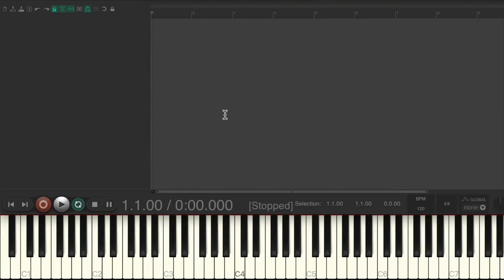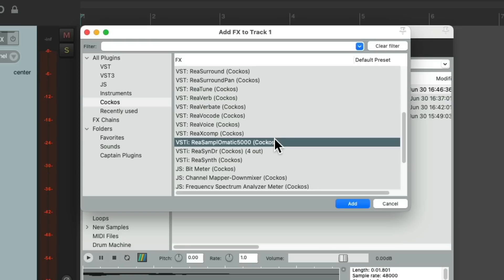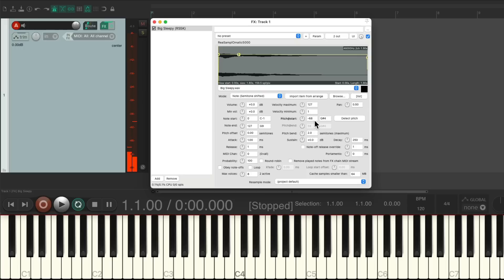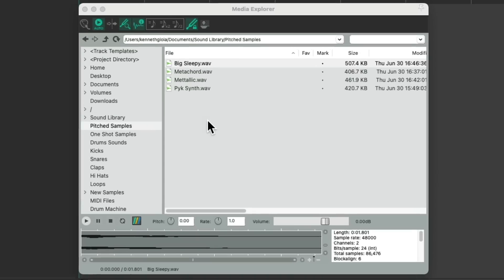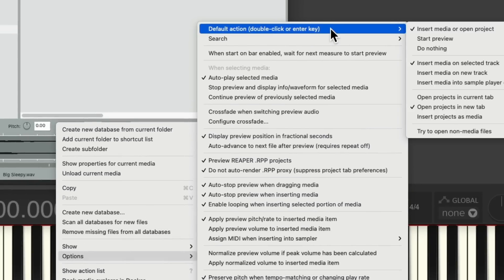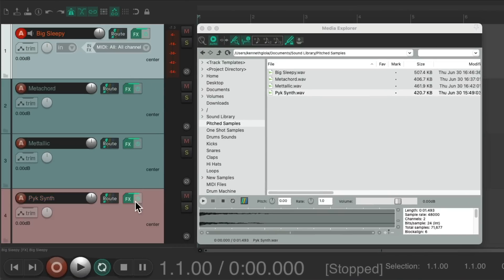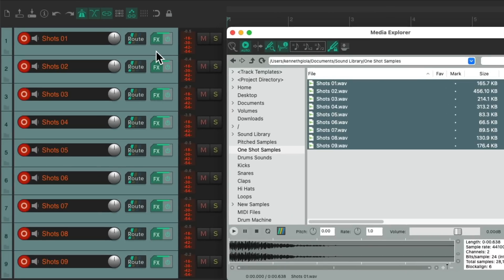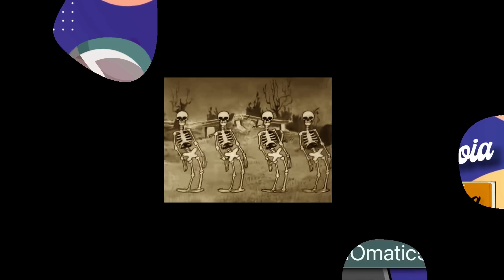Auto Pitch Detection - ReaSamplOmatic5k in REAPER